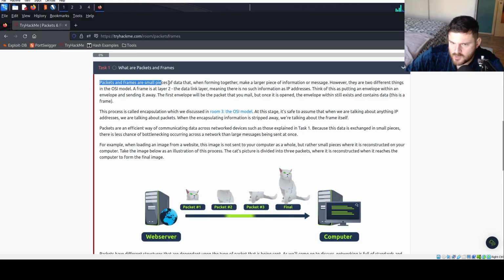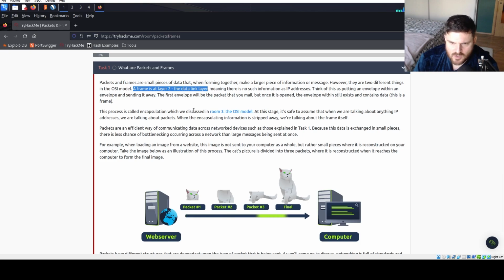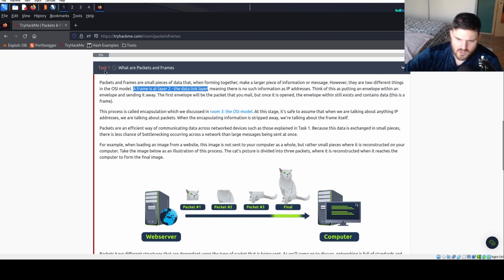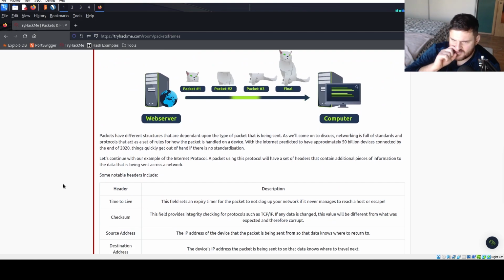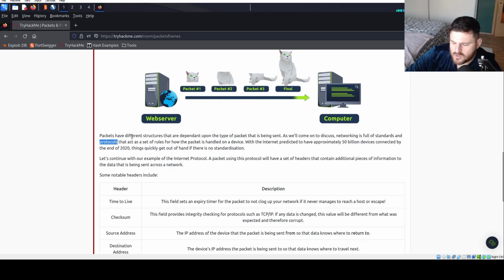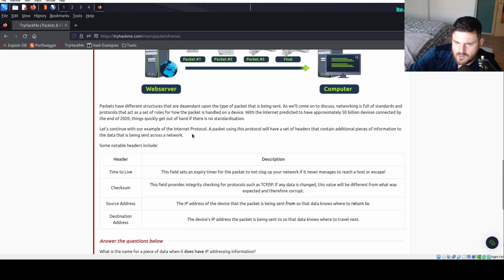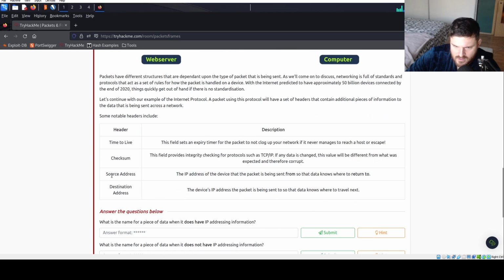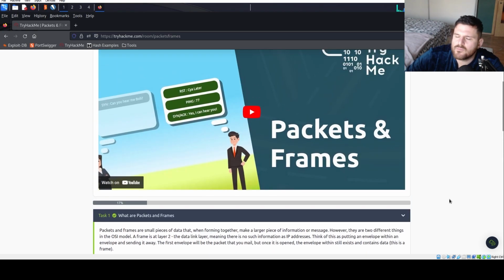What are Packets & Frames | THM Series: Pre-Security: Packets & Frames #1